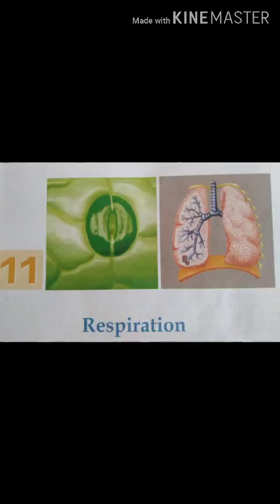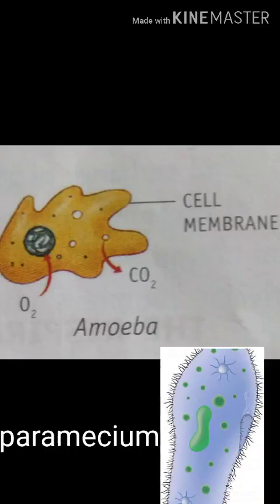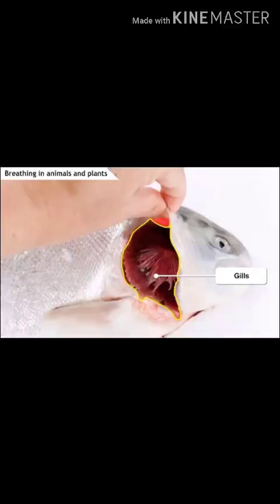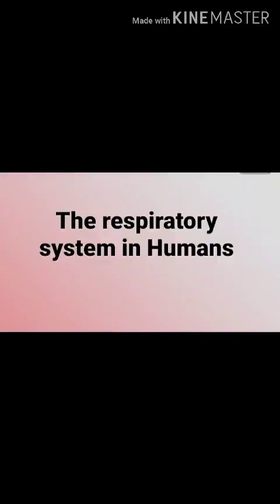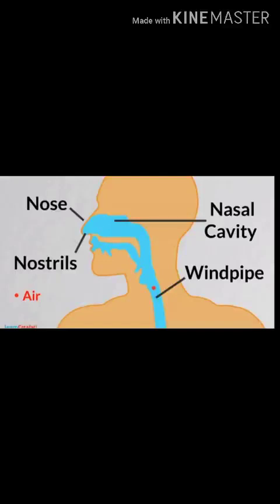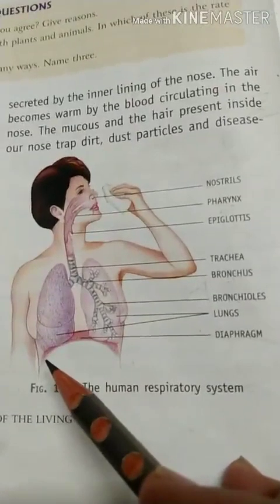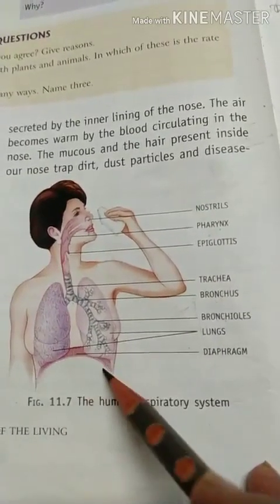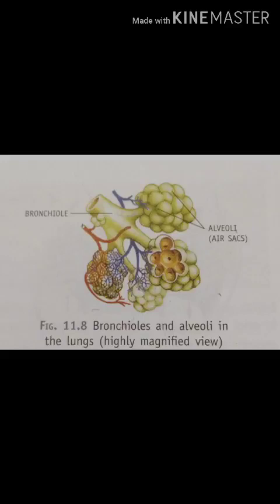July 13, 2023